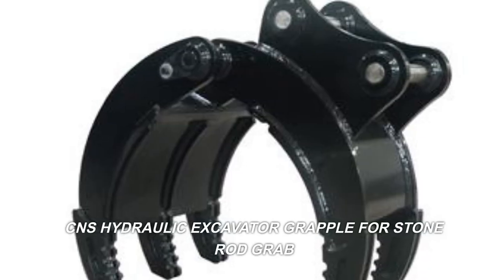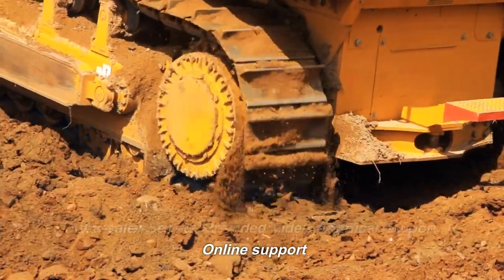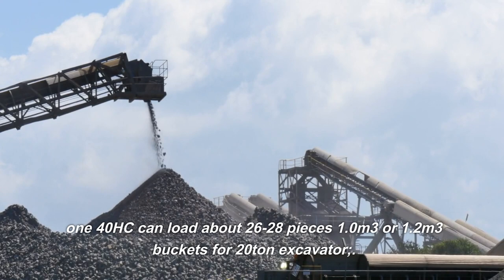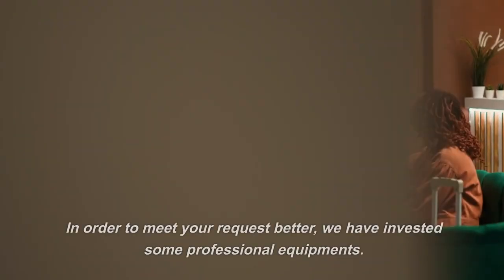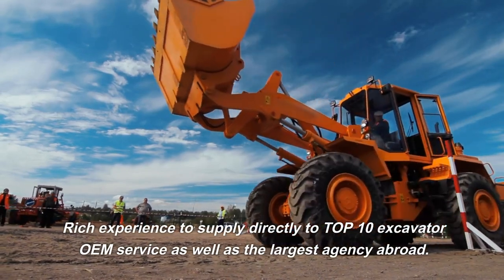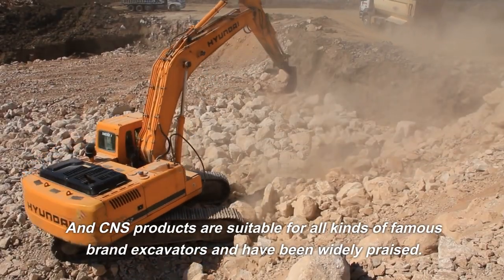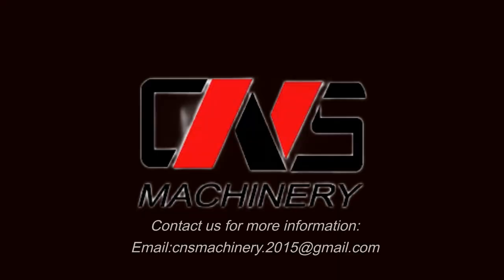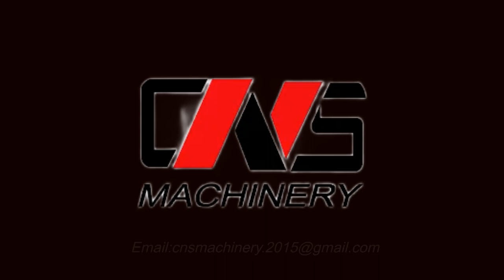Get a grip on stone rods with the high-quality CNS Hydraulic Excavator Grapple.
Discover the exceptional CNS Hydraulic Excavator Grapple designed for stone rod grab applications. We prioritize meeting your requirements and have made significant investments in professional equipment. Our three units of large power plasma cutting machines enable clean and efficient steel cutting, ensuring precise hanger dimensions. With ten sets of full-direction welding positioners, we guarantee excellent welding quality. The automatic annular painting line simplifies the painting process, while genuine Panasonic welding machines ensure top-notch performance.